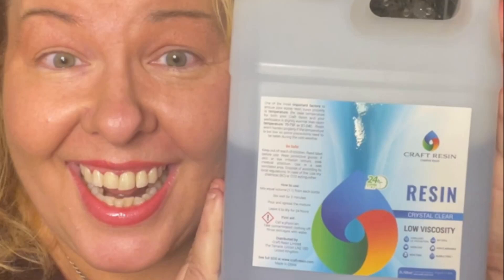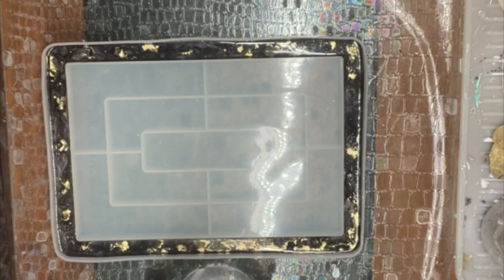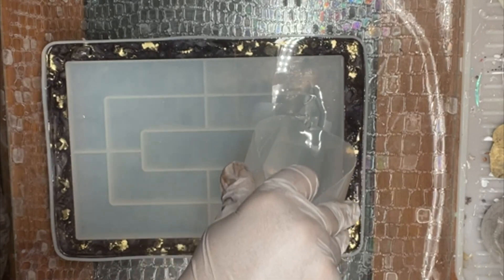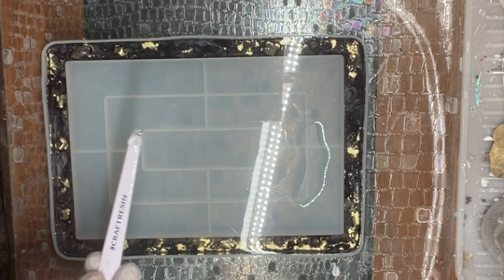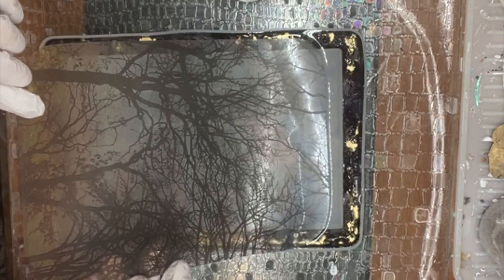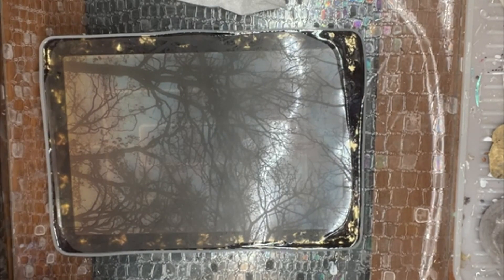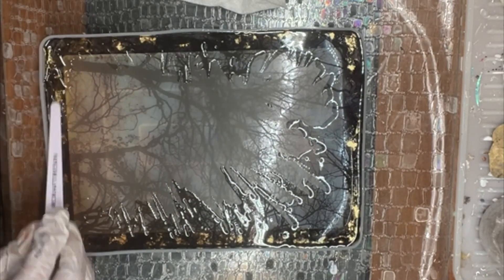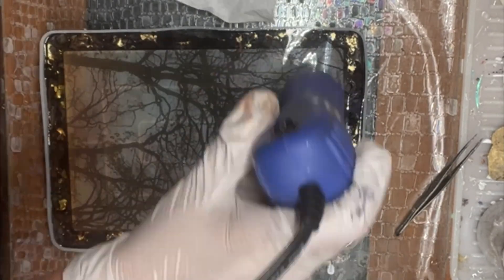Setting Your Resin Goals For 2023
In this video Alex, a resin artist who owns the brand shares her top tips for setting your resin goals for 2023.

Alex is taking on the role of our main US Brand Ambassador in 2023, and she is going to be creating lots of amazing YouTube tutorials for you all to enjoy and expand your resin skills with this year. We're so excited to have Alex on board with this, we know her energy and artistic flare is going to have you all so inspired!

Materials used & links for “resin goals for 2023” tutorial:

I used an existing border that I made from extra Craft Resin earlier, freshly mixed Craft Resin, isopropyl alcohol spray, transparency film, a laser color printer, and a silicone tray mold from Amazon linked below.

Resin Silicone Tray:

At Craft Resin we share a lot of guidance and information on our YouTube channel but we also have our weekly Blogs and also our Courses available to learn more about the world of epoxy resin too: